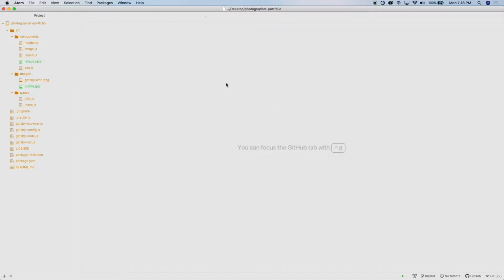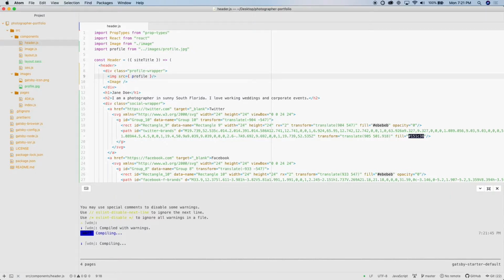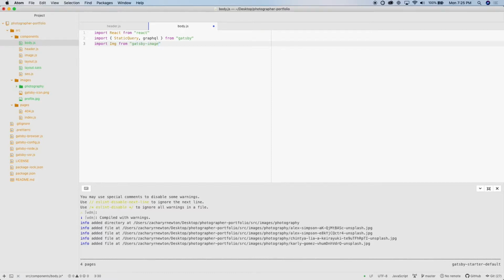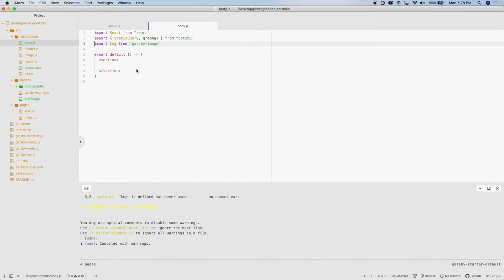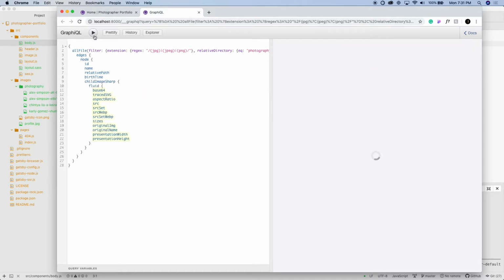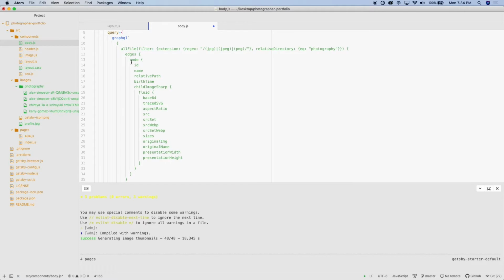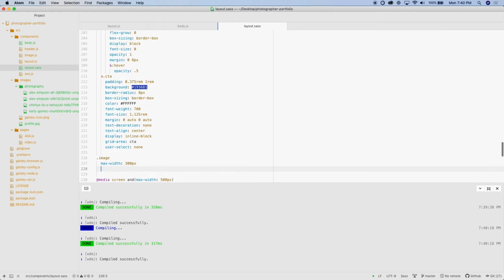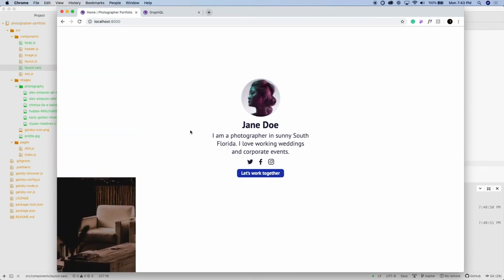Gatsby Images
In this video, we will use some GraphQL to get our images loading in with Gatsby-Image